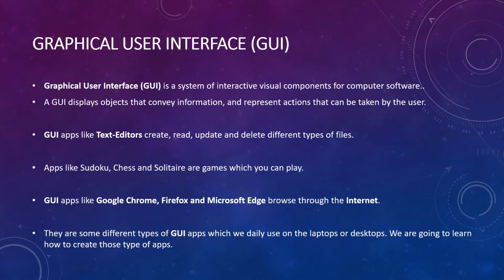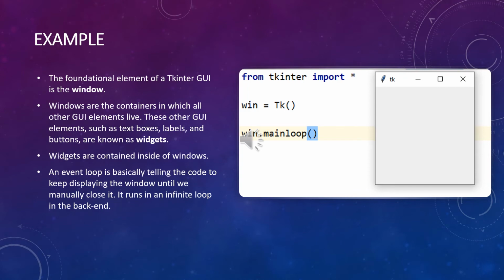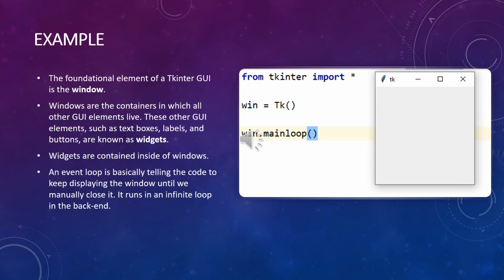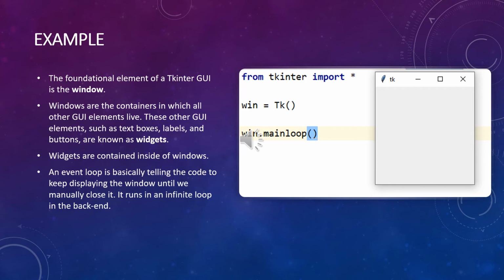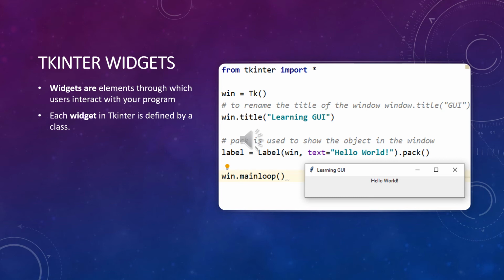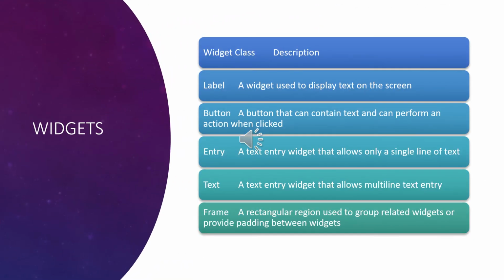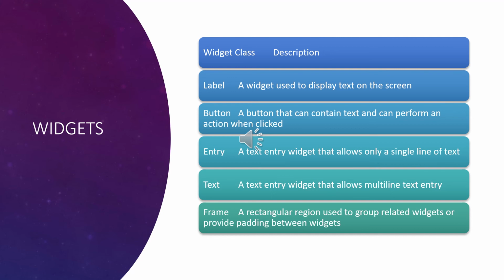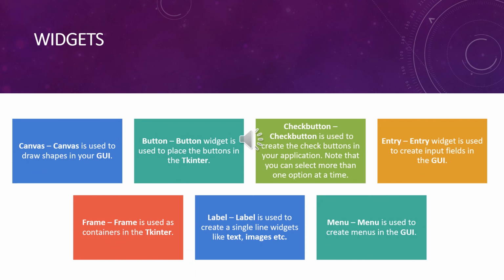Tkinter Basics-What is Tkinter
Learn creating GUI applications using Tkinter.

What is GUI?
What is Tkinter?
How to create applications in Tkinter.